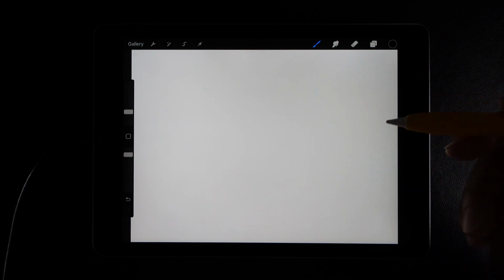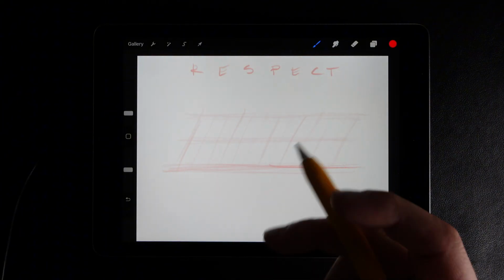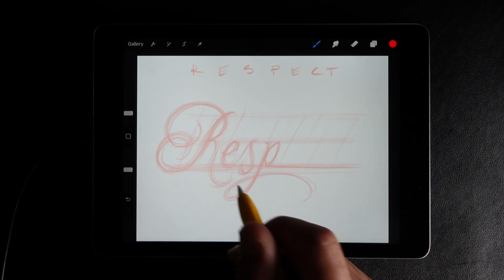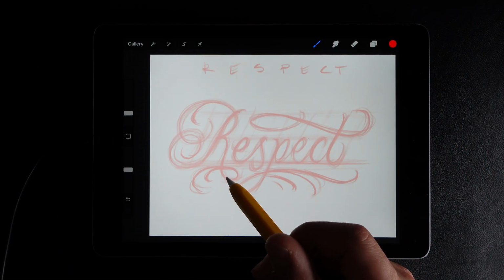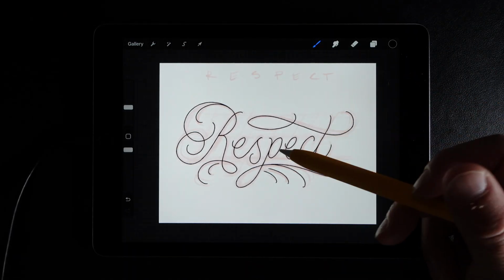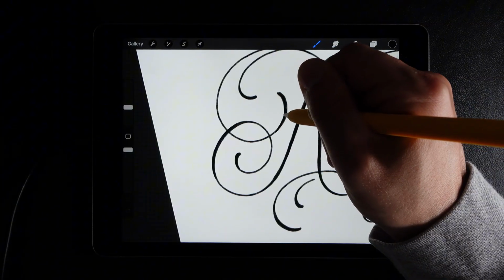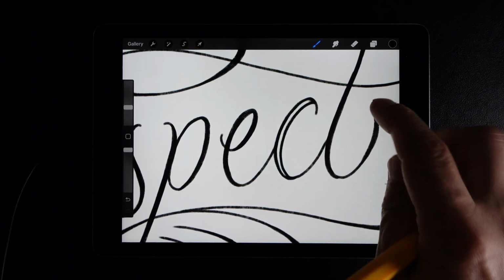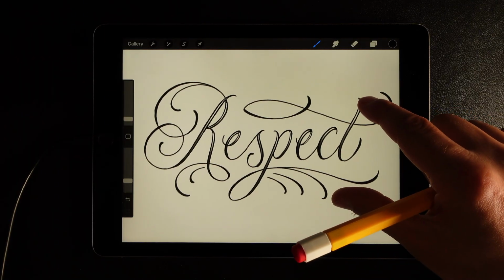How To Draw Tattoo Script - Tattoo Lettering Tutorial In Procreate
Today I'm going to show you how I design custom tattoo script letters from scratch. I'll take you through my process step by step.

Procreate brushes used in this video: